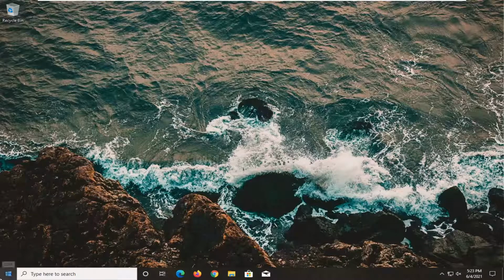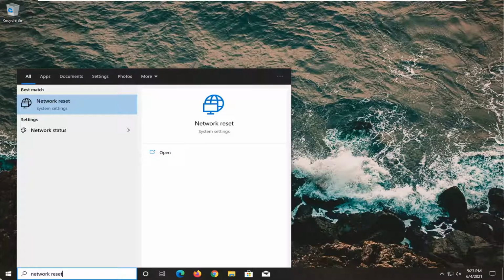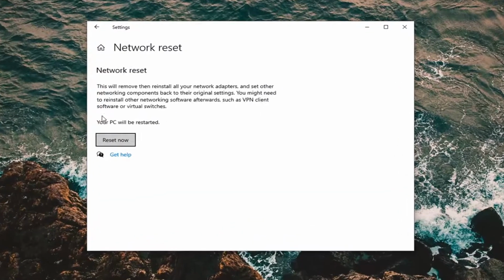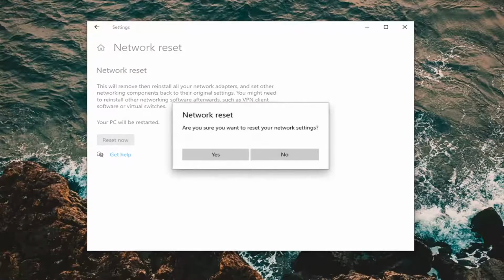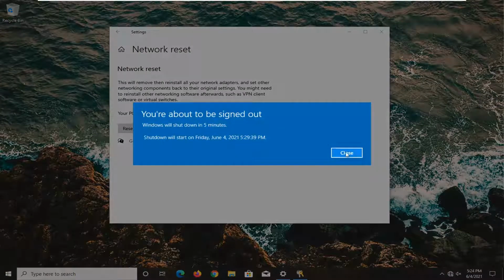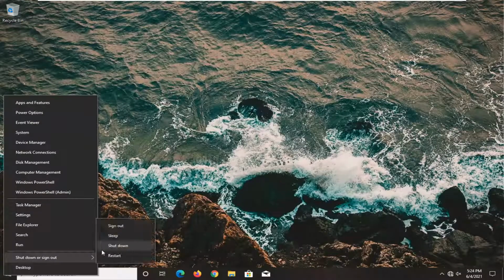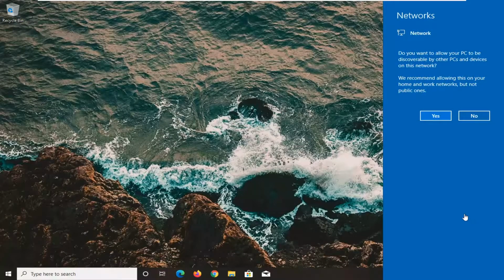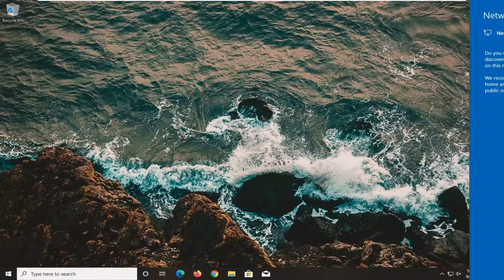ReCAPTCHA Not Working in Google Chrome [Tutorial]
reCAPTCHA is a free Google service to confirm that a system is being used by a human being and not a robot or bot. It helps websites secure themselves against malicious automated tools and spam attacks. It is similar to Captcha, the only difference is that Captcha asks you to solve some puzzles to make sure you are not a robot. And, reCAPTCHA asks you to tick an I’m not a Robot button to confirm your identity.

Several Chrome issues are having difficulties using reCAPTCHA from a Google Chrome browser. Most affected users are reporting that the Recaptcha shows initially but when the user clicks on it the whole Recaptcha just fades away. Upon reloading the web page, affected users receive a message warning them that “Your computer or network may be sending automated queries.”